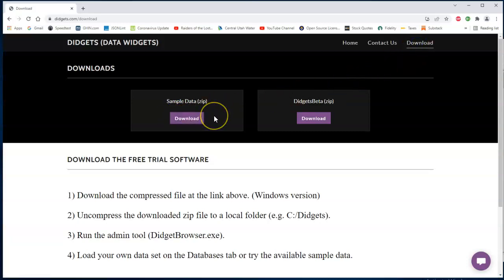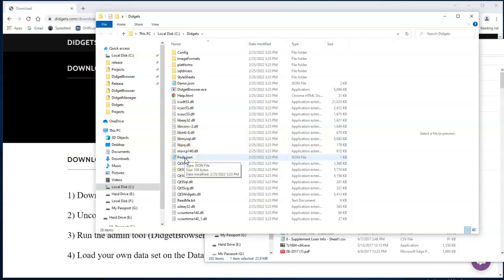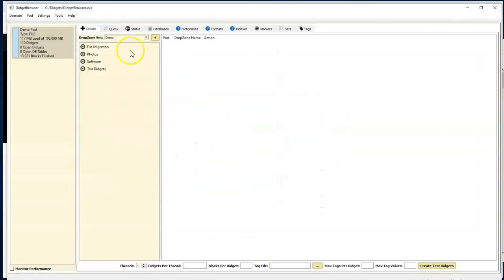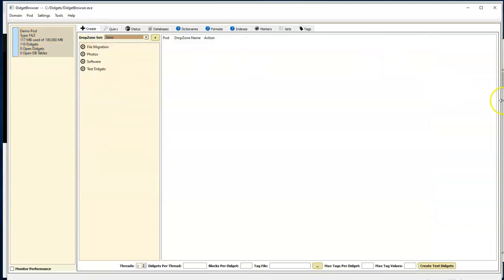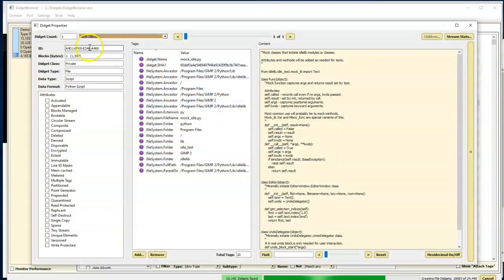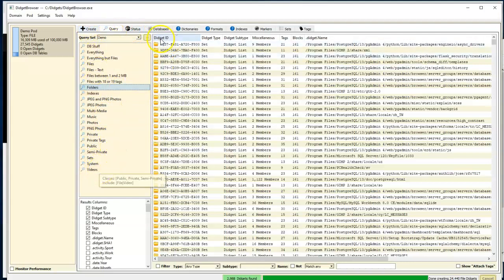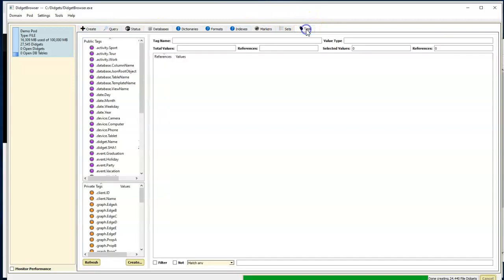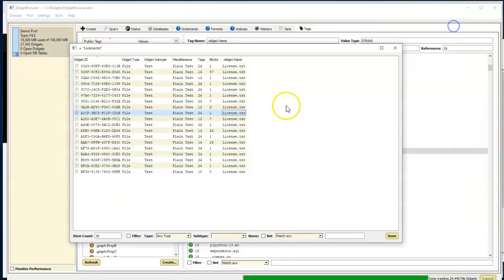How to download and install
Getting started with the beta software.